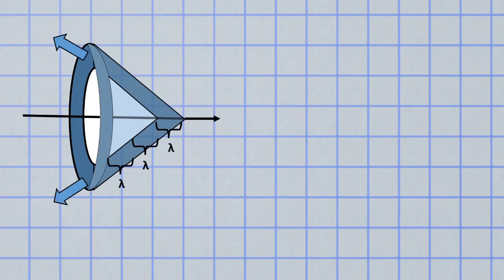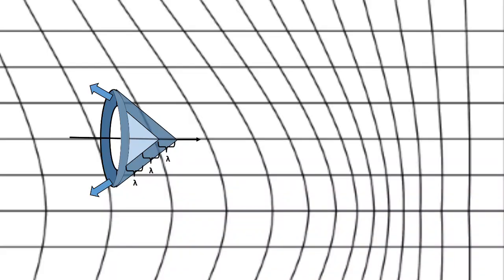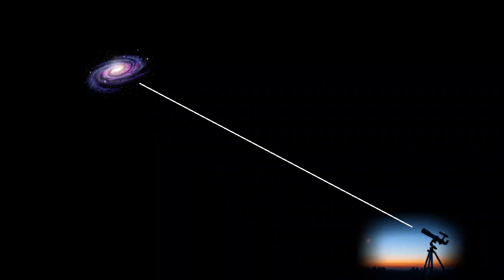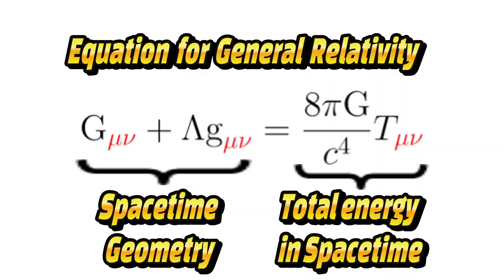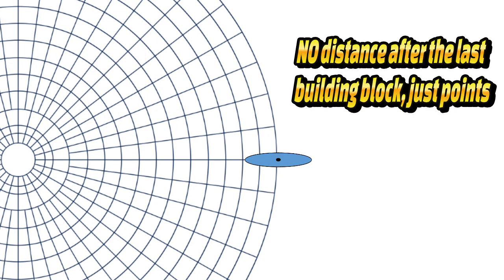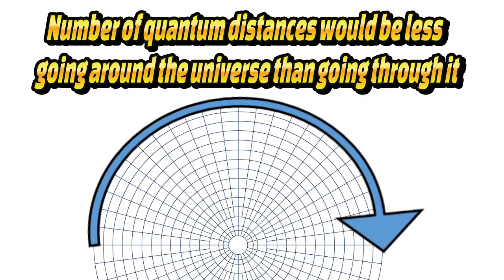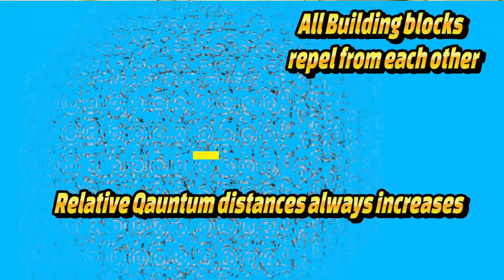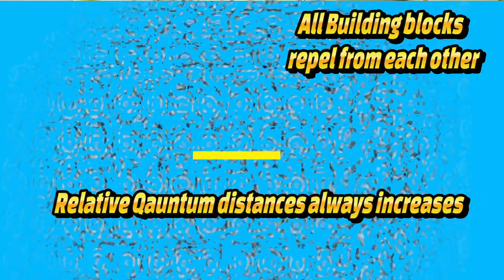Lesson 9: Hierarchy of Energy answers many questions - Our universe was created by a vacuum decay!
The purpose of this channel @GordonPhysicsAcademy is to present an instructional video series on Hierarchy of Energy theory as the Theory of Everything. In this lesson 3, we review why the current methods of experimentation and mathematical derivation will never put us on the right path to find the theory of everything. We discuss how the properties of spacetime including distance, time and dimensions are taken for granted in attempts to find the theory of everything. Taking these properties for granted puts us behind the eight ball and will always lead to failure. Finally, we delineate the monumental task we face to come up with spacetime's internal structure and how its structure provides the means for its properties. We review the structure of the spacetime's building block and show that when creating the 1-dimensional universe, each building block must interact with every other building block in the universe. We define that a dimension is the alignment of energy along an independent direction. We also determined how a quantum distance is created and that the quantum distance is relative and not absolute. We introduce the concept of the relative constant which will come to play a major role in the nature of our physical constants.